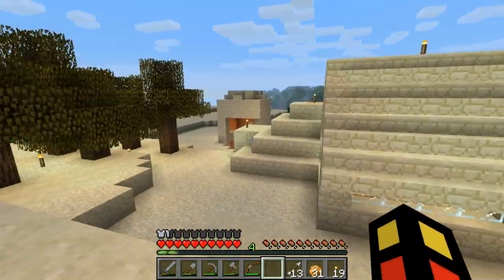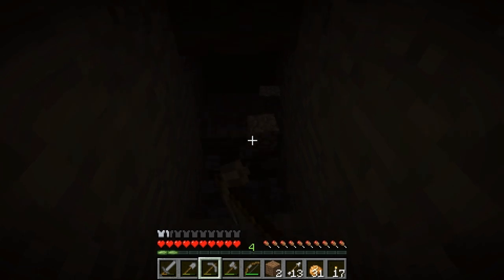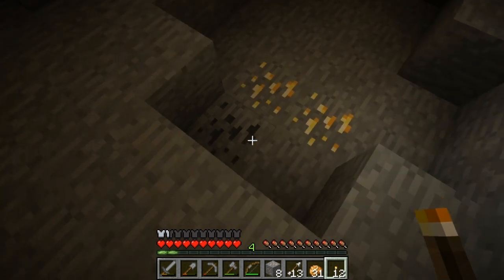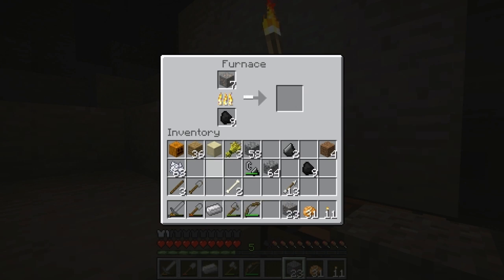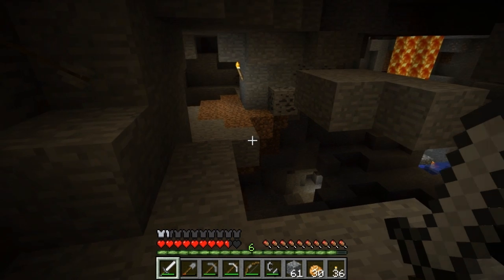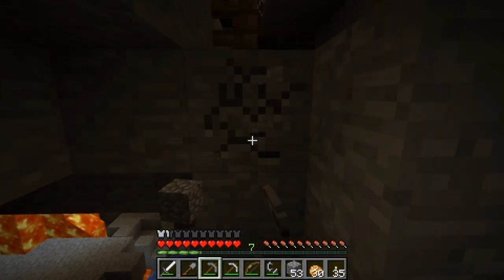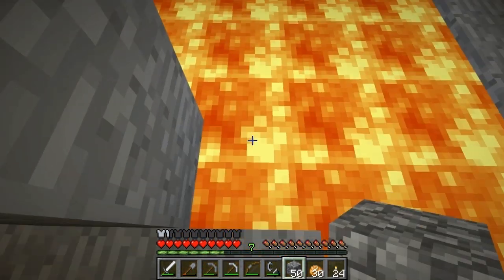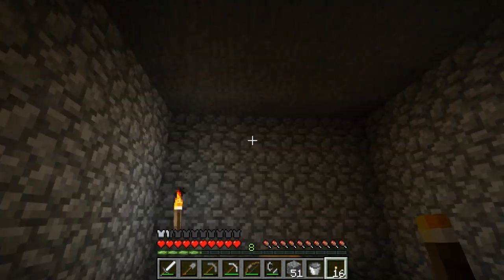What is...? Minecraft, part 4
i lost track of time and broke the rules.